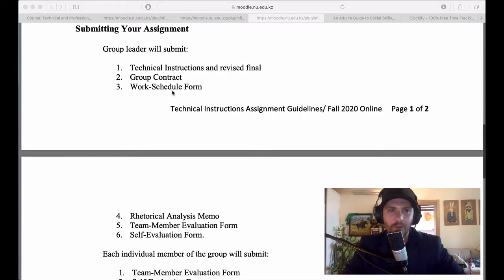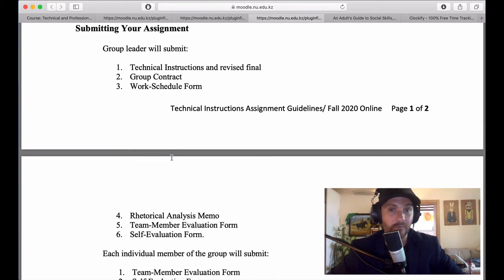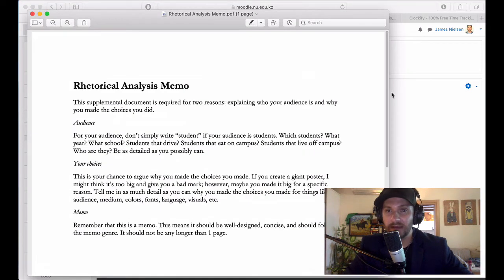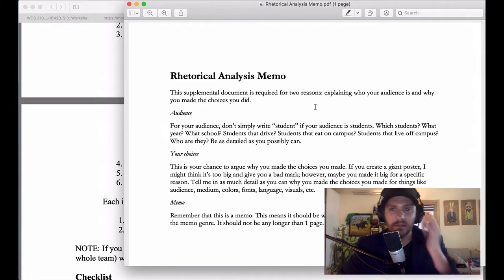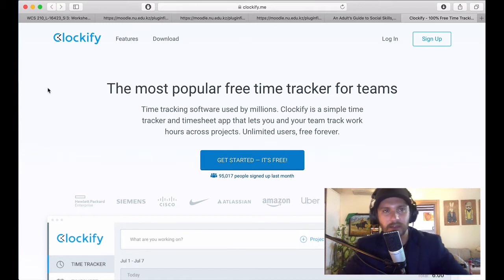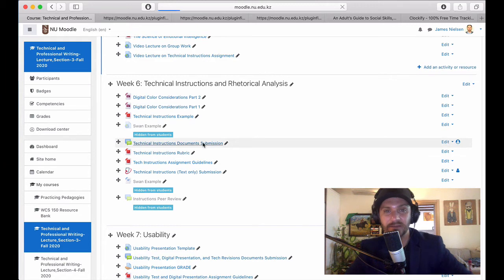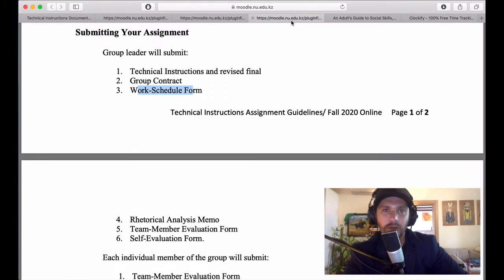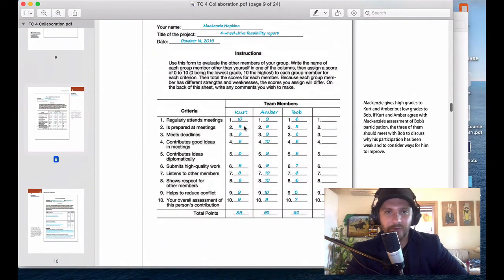Supplemental Documents and Project Submission